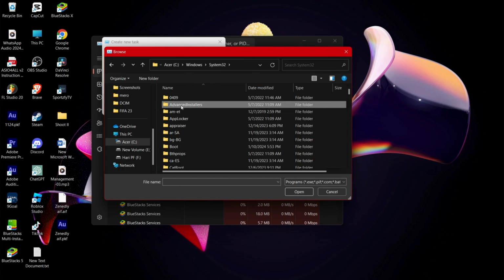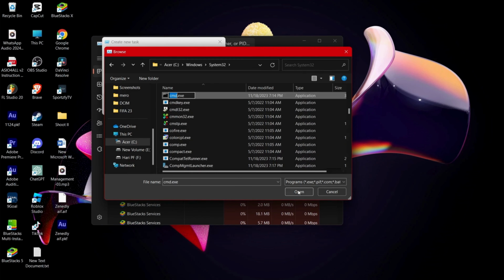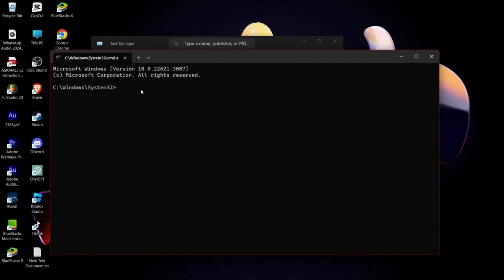How to Fix DLL Errors in Windows 11 (100% WORKING)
Dealing with DLL (Dynamic Link Library) errors on Windows 11 can be a challenging task. These errors usually occur due to missing or corrupted DLL files and can prevent software applications from running properly. This comprehensive guide provides effective solutions to fix DLL errors in Windows 11, ensuring that your system runs smoothly and all applications function as they should.

In this tutorial:
0:00 - Introduction
0:05 - How to Fix DLL Errors in Windows 11 (100% WORKING)

We will guide you through various methods to resolve DLL errors, including restoring missing DLL files, running system file checker tool (SFC), performing a DISM scan, updating Windows, reinstalling the affected programs, and more advanced troubleshooting steps. Each solution is explained in detail to help you understand the process and apply the fixes confidently.

Resolve DLL errors on your Windows 11 system effectively by following this thorough and practical guide!